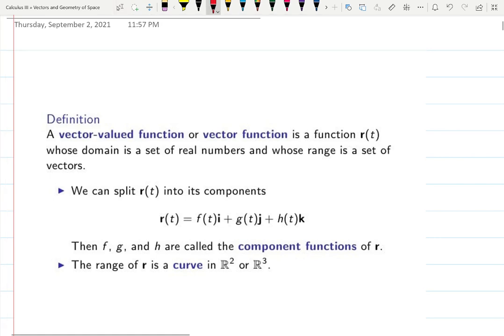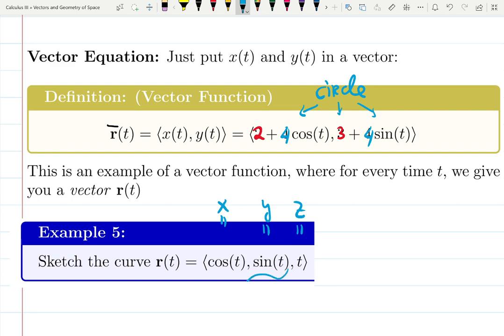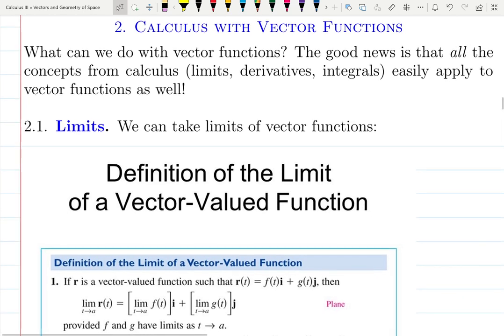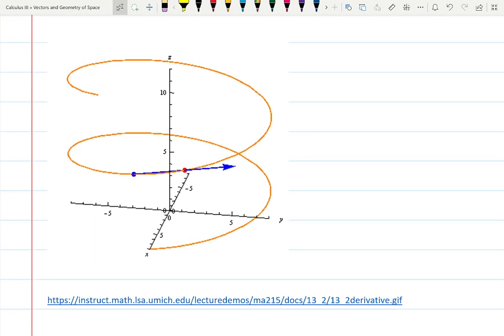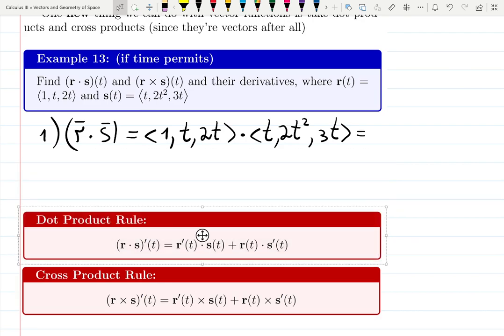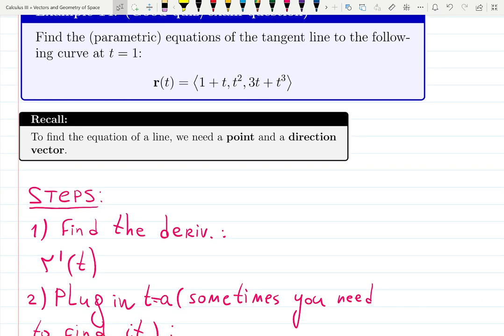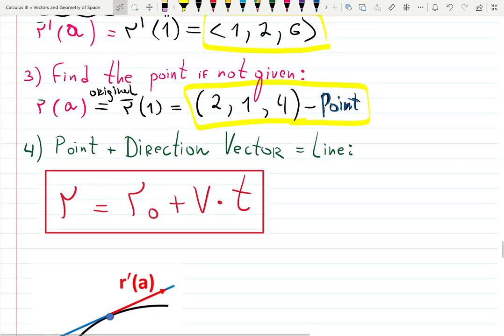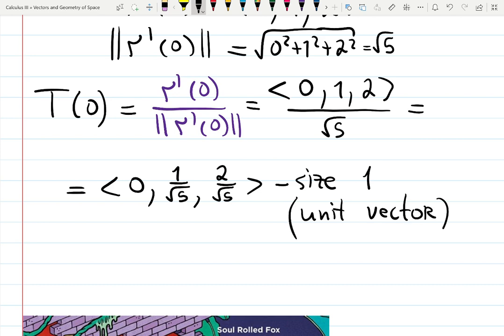10.7 Vector Functions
Tangent Vector, Calculus with Vector Functions and more